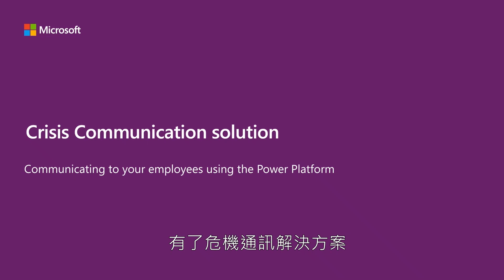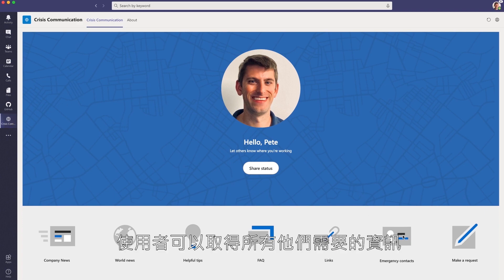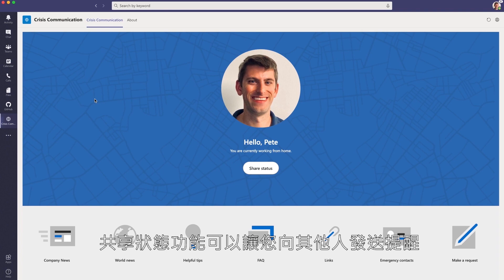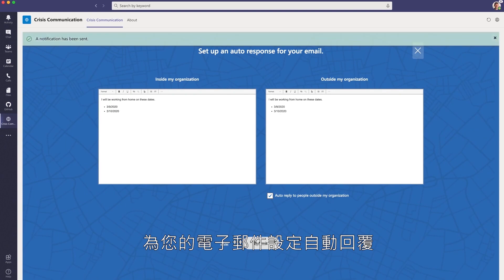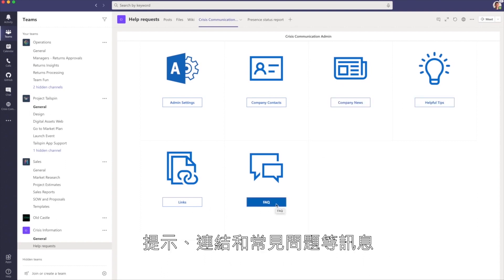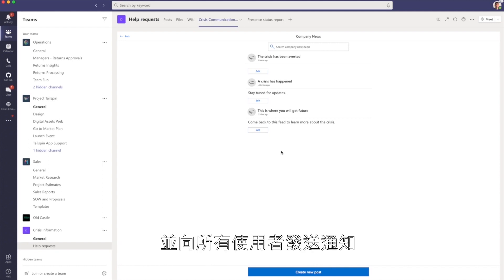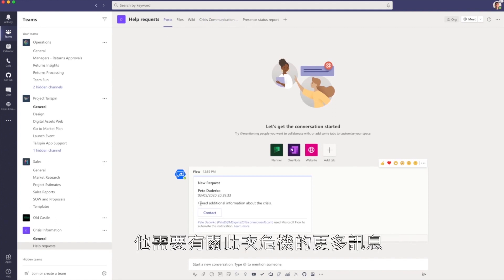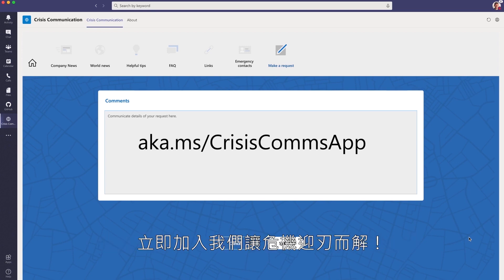【疫情下，使用 Power Apps 快速建立危機通訊應用程式，隨時應變未知挑戰】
危機通訊應用程式可以透過 Power Apps 模板快速建立，使用和 Microsoft Teams 整合的危機通訊解決方案，讓您的危機管理團隊可以將正確的訊息發送給公司的所有人，重要訊息即時溝通無障礙！
使用者可以取得所有重要資訊，像是緊急聯繫人、公司新聞、洞察、相關連結等。同時，使用者也可以透過共享狀態功能，向其他人發送提醒，也可以為電子郵件設定自動回覆。
快加入我們一起快速應變未來挑戰！